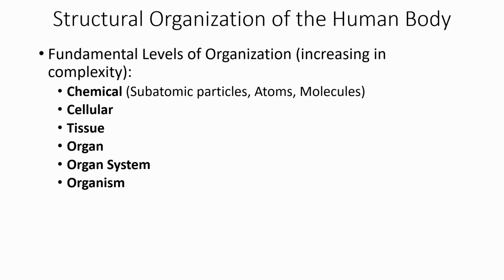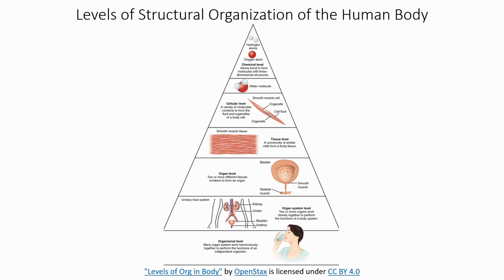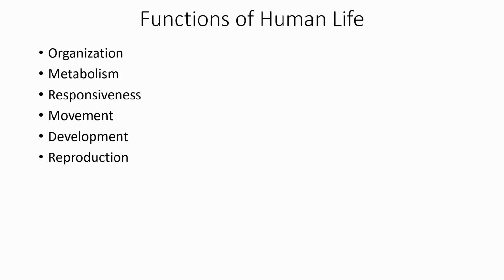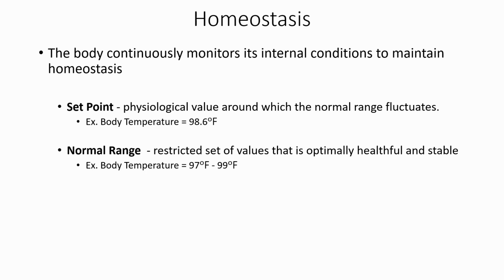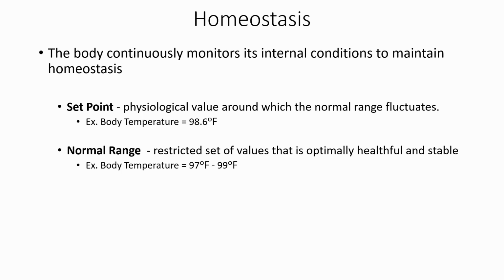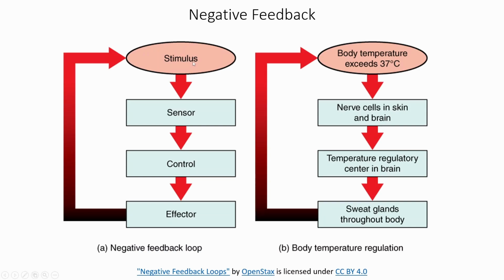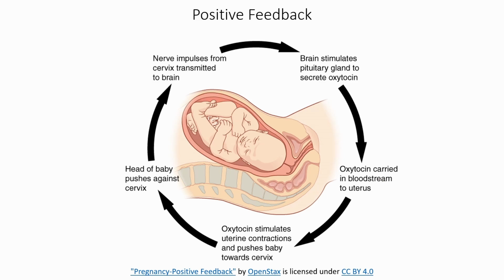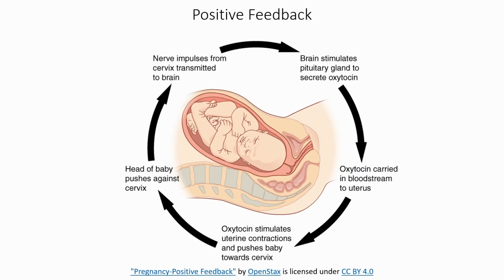BIOL 20 Chapter 1.3-1.5 -- Introduction to Anatomy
This video covers chapter 1.3-1.5 which covers topics such as the organizational levels in the human body, homeostasis, and negative and positive feedback.